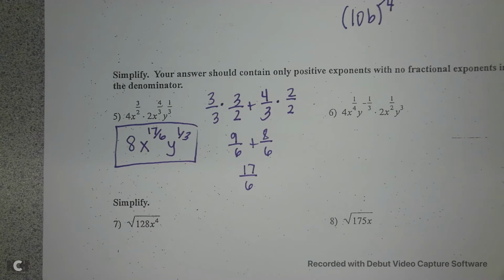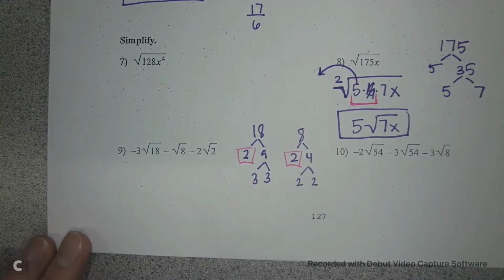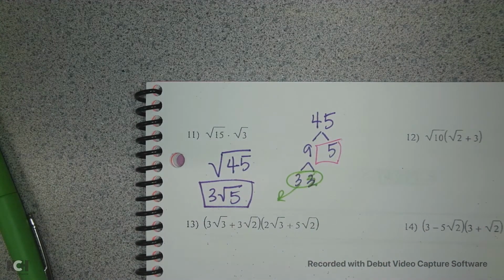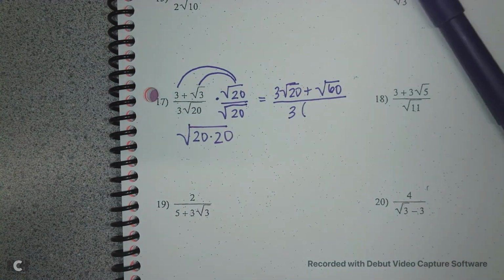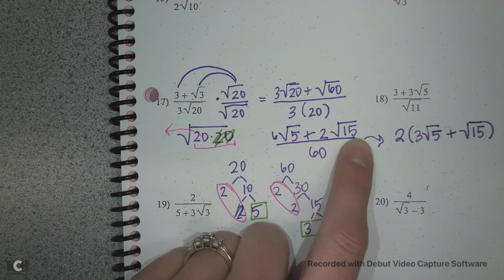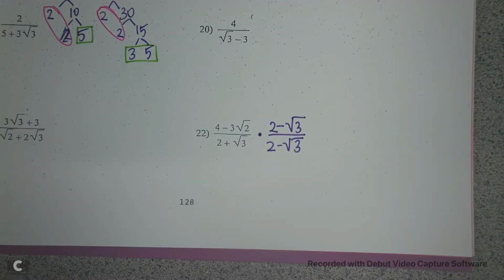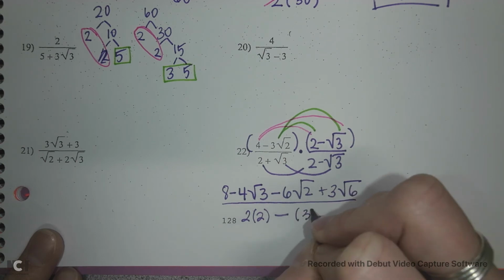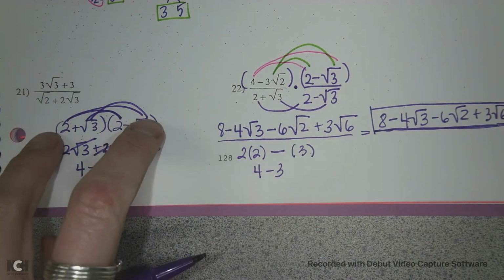Review: Radicals and Rational Exponents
Along with more review on how to multiply and divide radicals